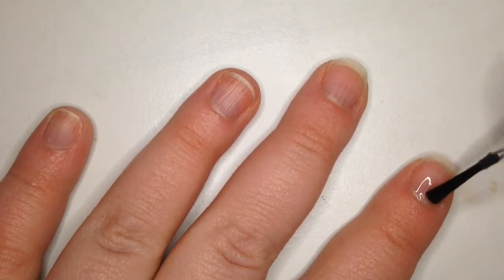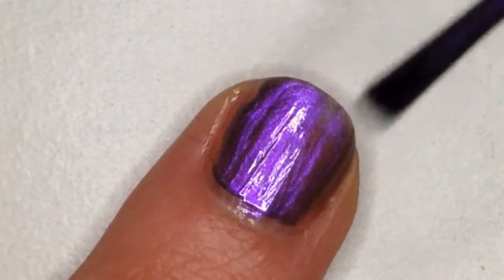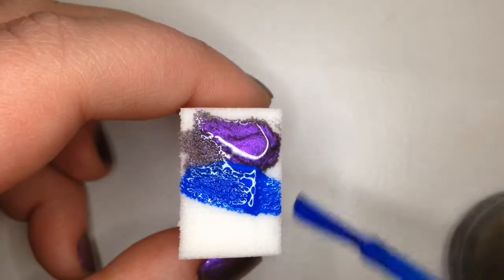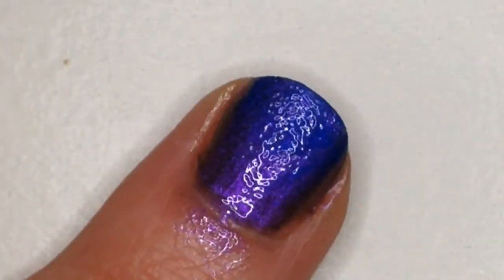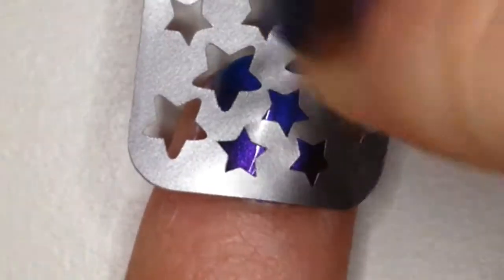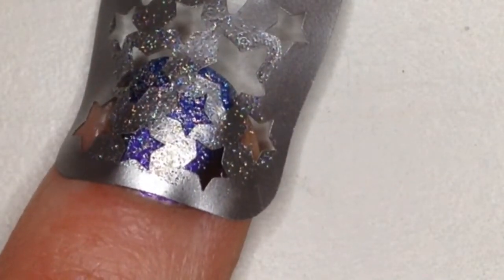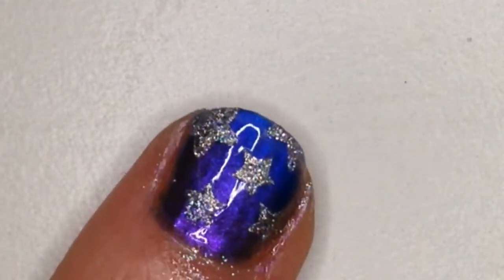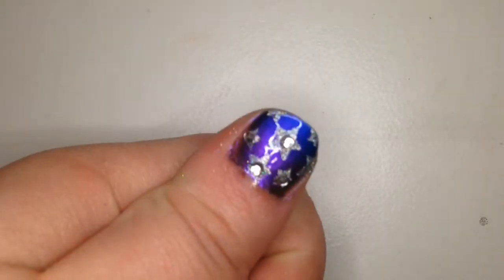Holo Star Nail Art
Hello!
Today I'm doing a look with holo stars over a purple and blue gradient background.

Products used:
China Glaze Strong Adhesion Base Coat
China Glaze No Plain Jane
China Glaze Splish Splash
Twinkle T Nail Vinyls
Revlon Holographic Pearls
Formula X Hubba Hubble
China Glaze Fast Forward Top Coat